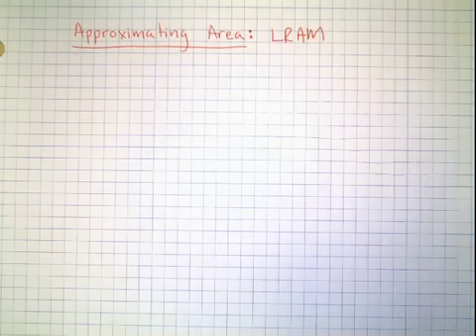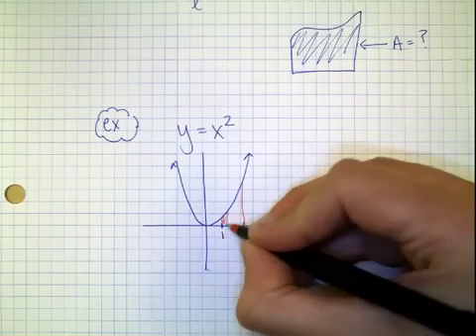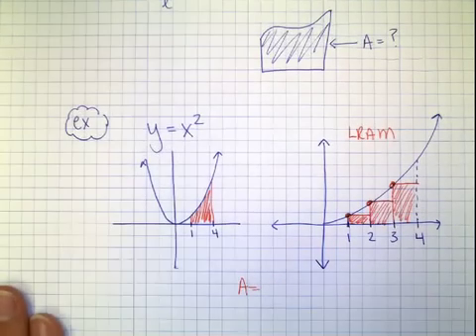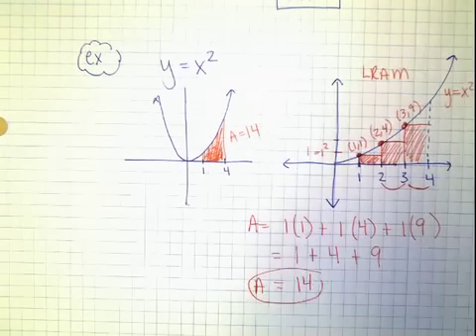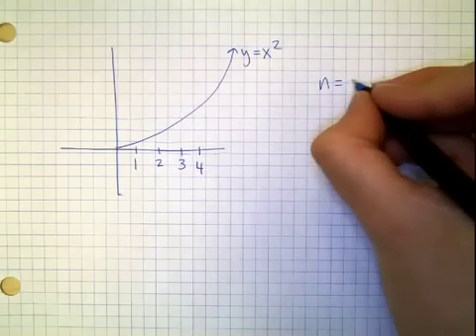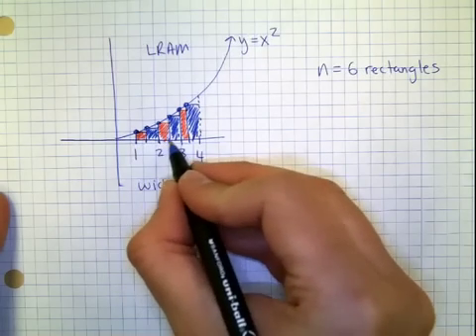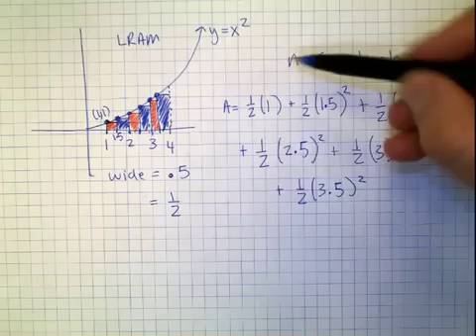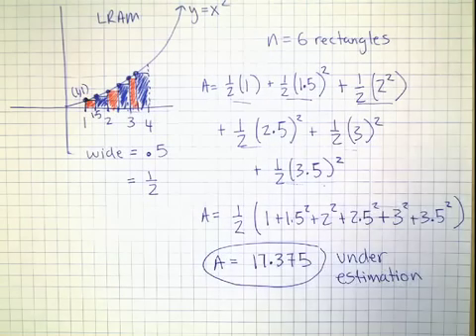4.2B Part I (LRAM) .m4v